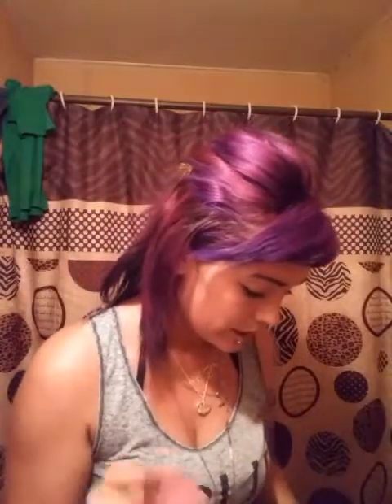Review Maybelline photo finish ,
Trying out the Maybelline photofinish foundation, worth the $$$?!?!! Let's see 😘